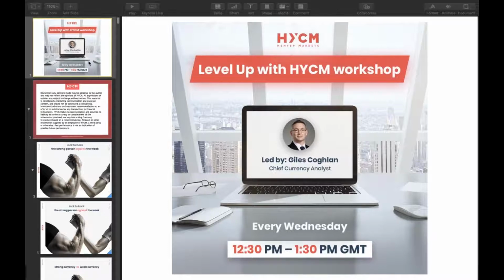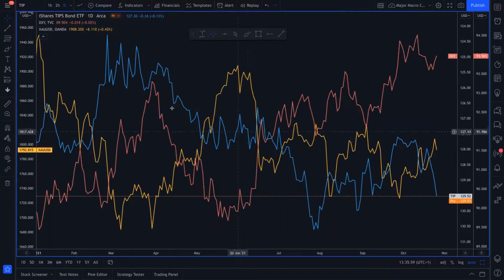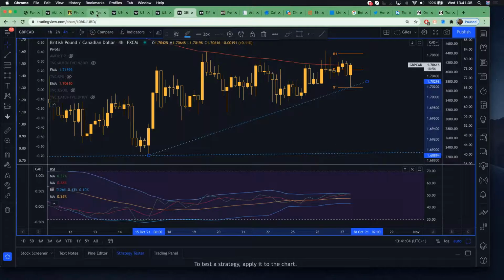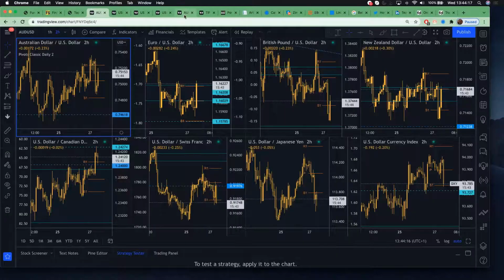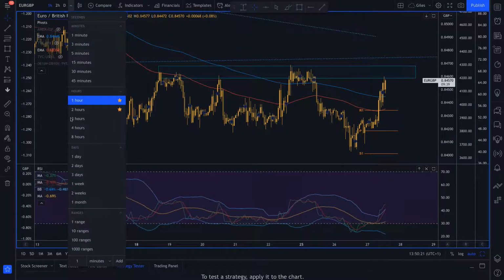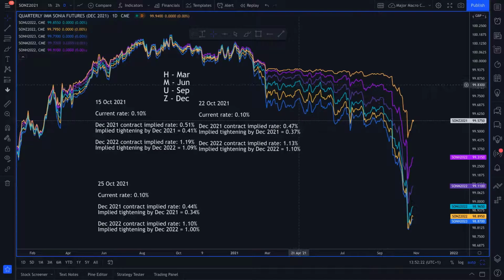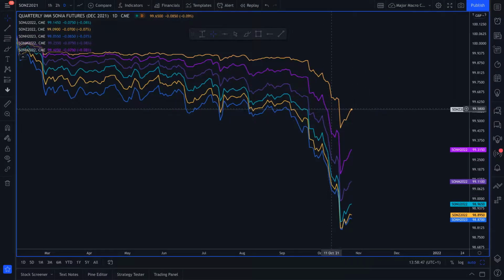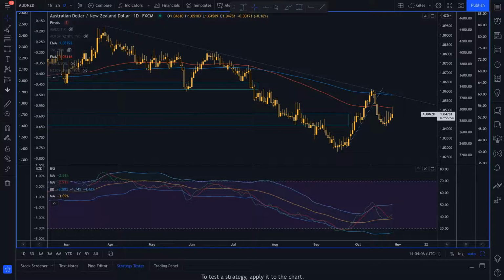Online Trading Workshop Level Up with HYCM